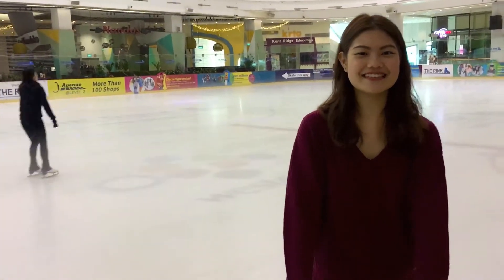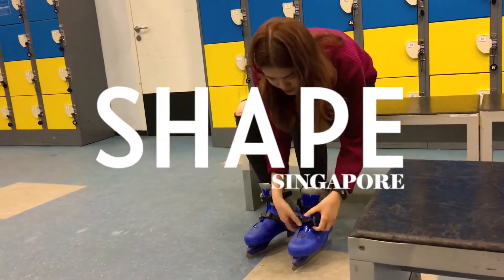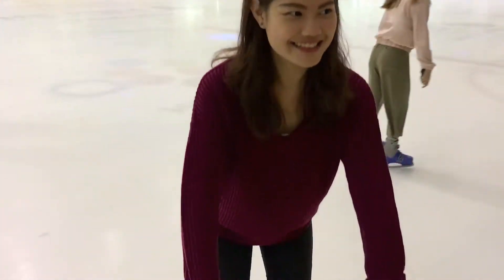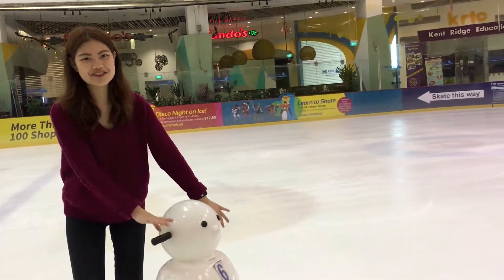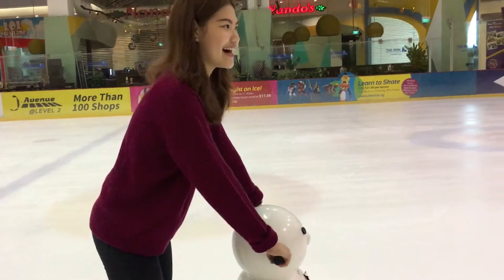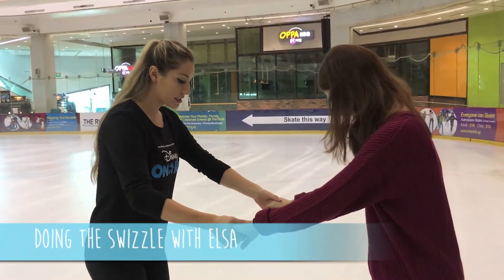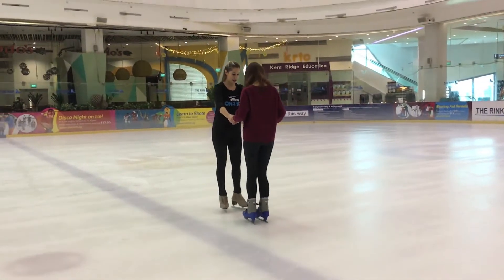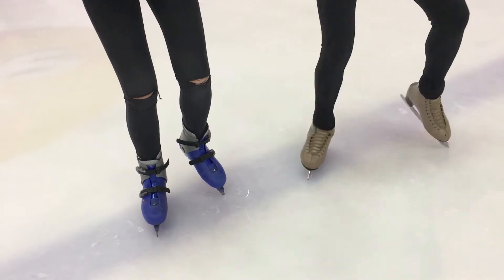We Learnt Ice Skating With Disney On Ice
The Shape team tries ice skating from the best - the people at Disney On Ice.